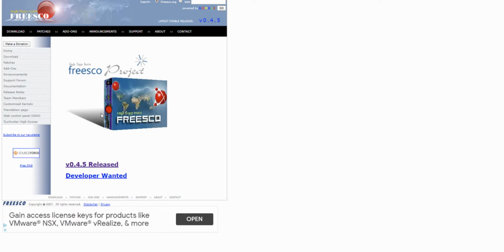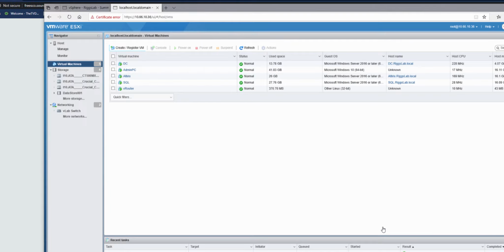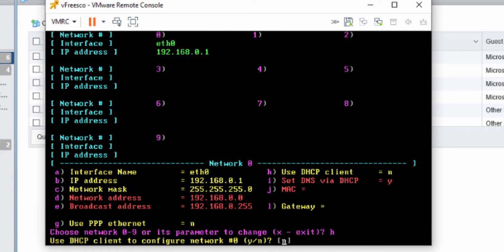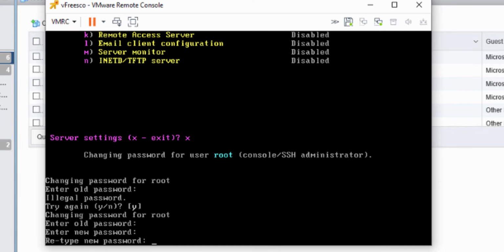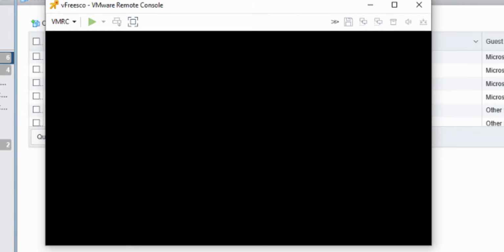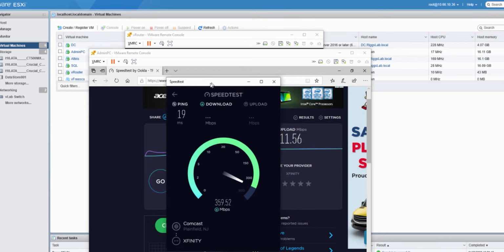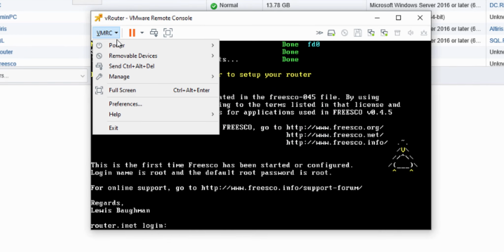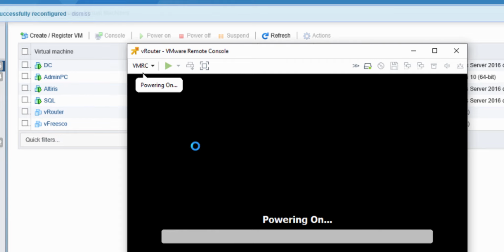Freesco 0.4.5 In ESXI as a Bootable Floppy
first off - sorry for the sniffles. dont feel all too well..
but few years ago i setup freesco 0.4.3 via an OVA file to which i cannot find on the internet anymore.
I was able to figure out how to do it as a virtual boot floppy.
Not perfect, but someone was asking where to get the ova so hopefully this helps.